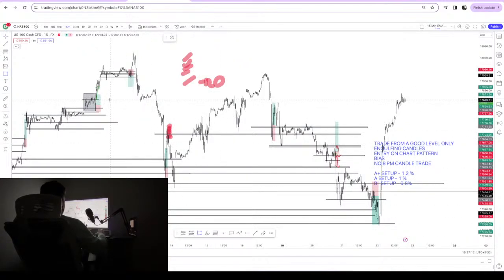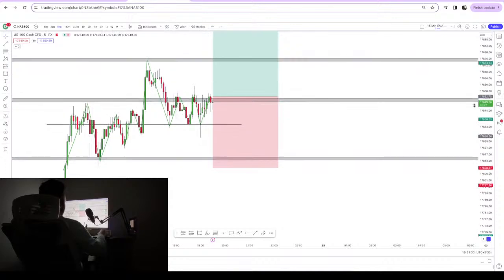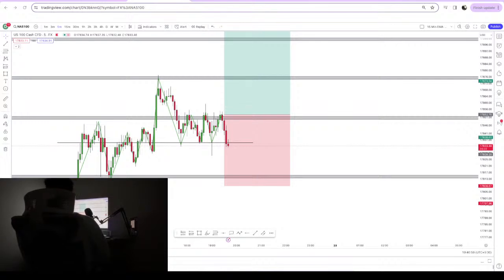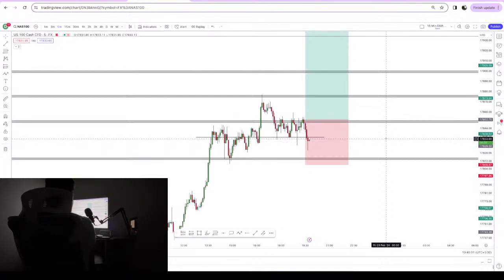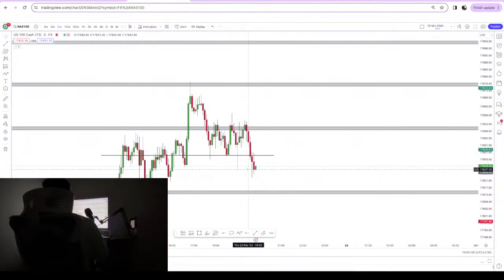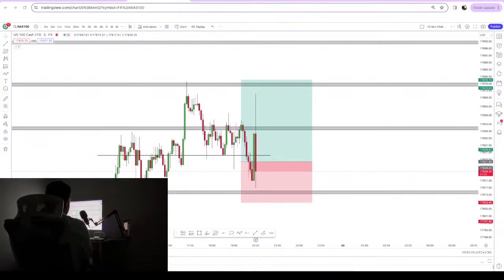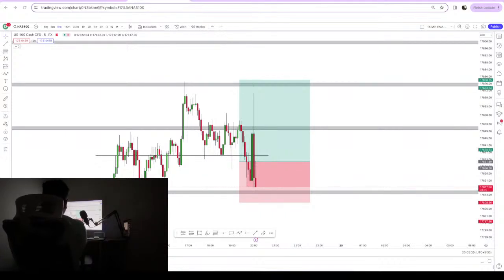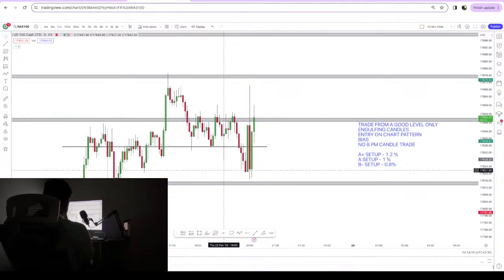DAY 30 OF PASSING 10,000 $ FUNDED CHALLENGE IN 2024 - LIVE FOREX TRADING